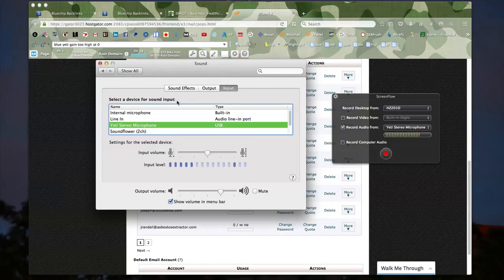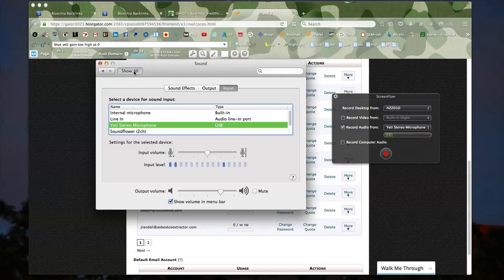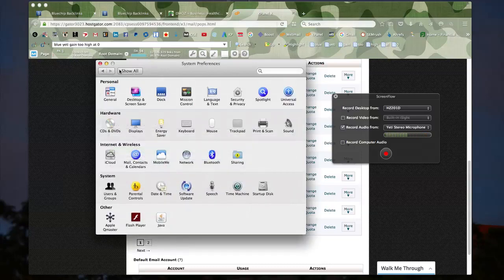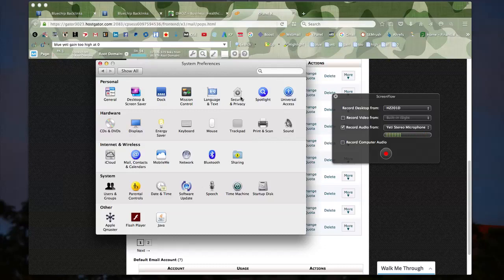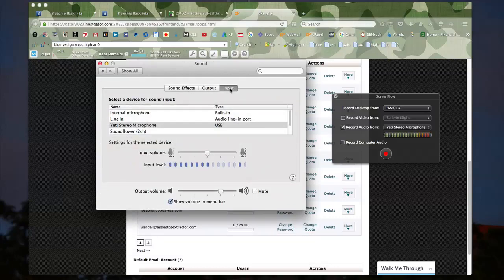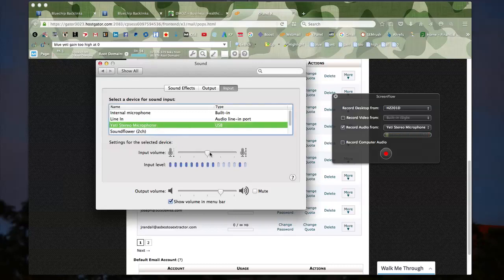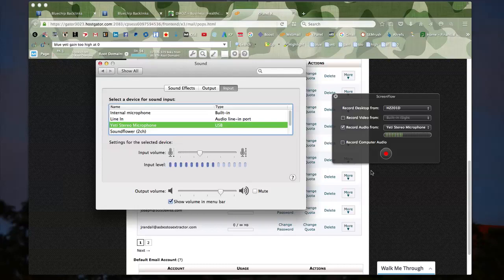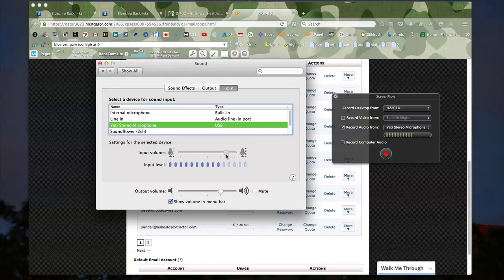(2016 Tutorial) - How to Fix "Loud Gain When Low" Blue Yeti Mic (for Mac)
This is a video about how to fix a loud Blue Yeti Mic when you've

turned the gain all the way down and it's still loud anyway. This

is a "Mac tutorial."